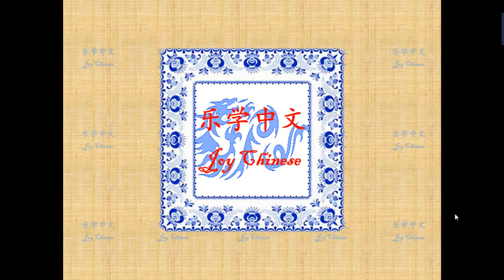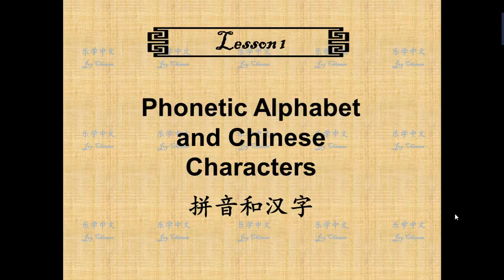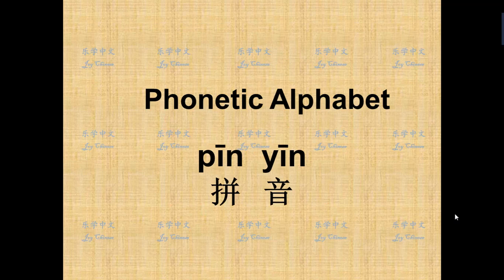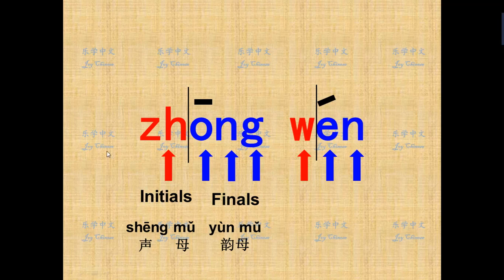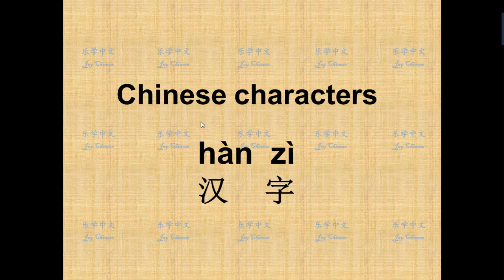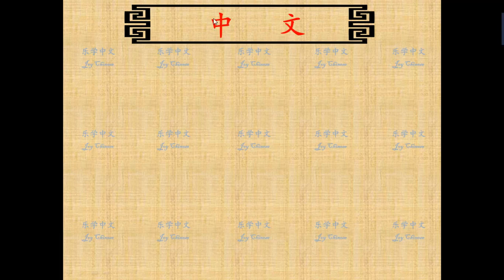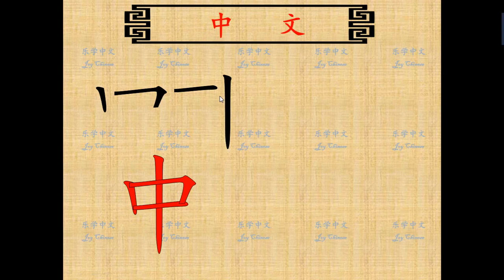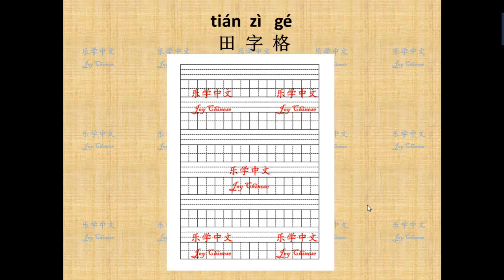Speaking Chinese for Beginners|Phonetic Alphabet&Chinese Characters|拼音和汉字|JoyChinese乐学中文|Lesson 1